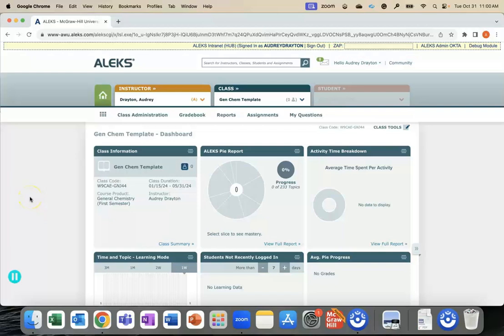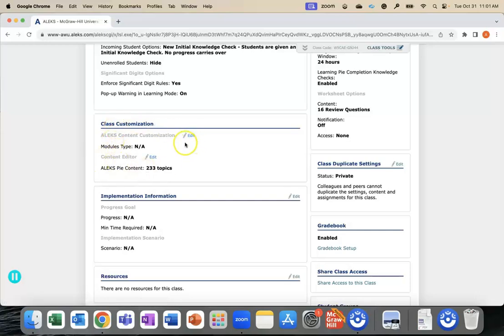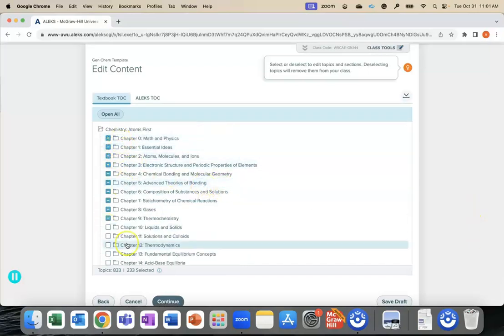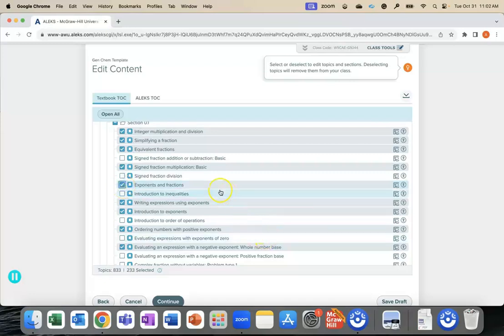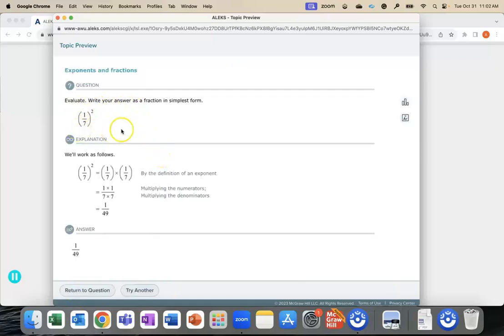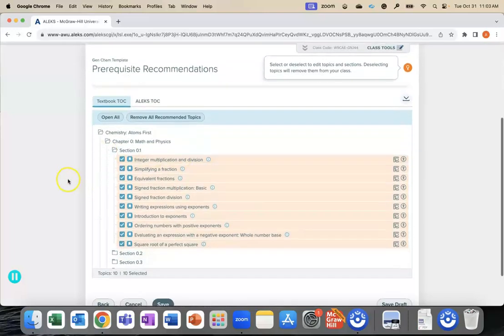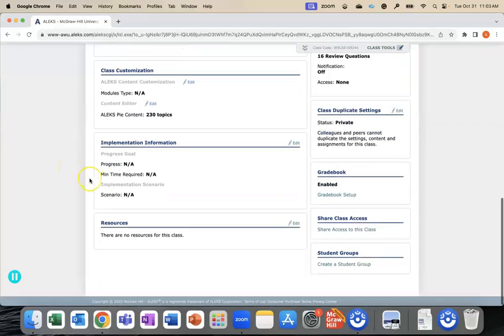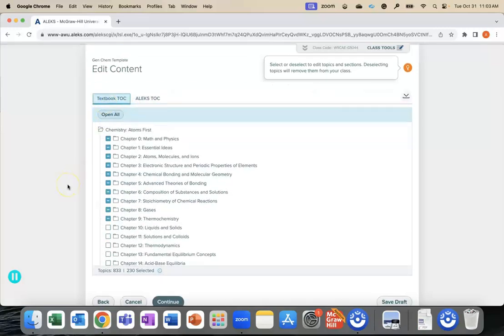ALEKS How to Edit a Self-Paced Adaptive Pie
This video is for users who are not using a module-based course and need to edit the self-paced adaptive topics in the course.